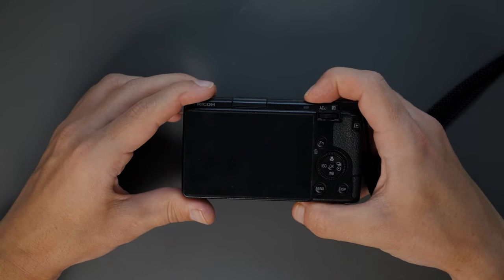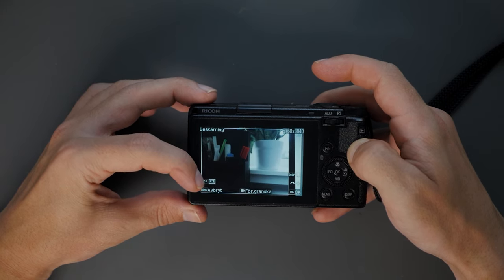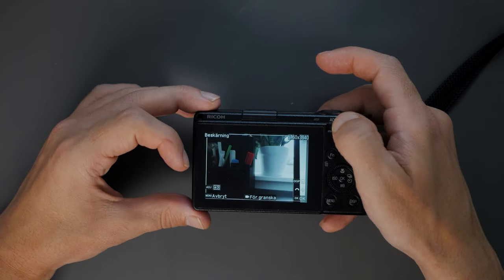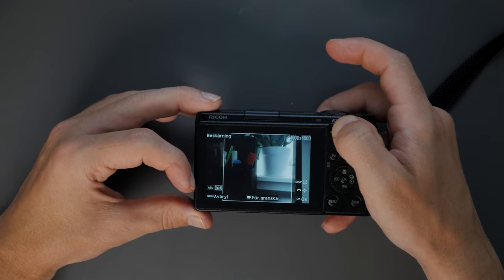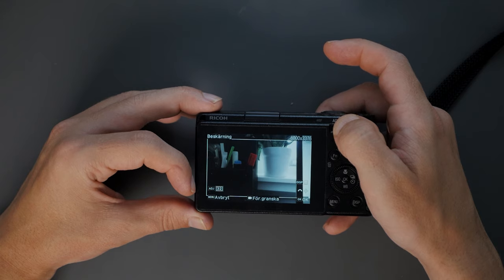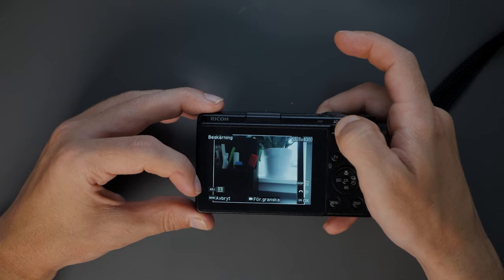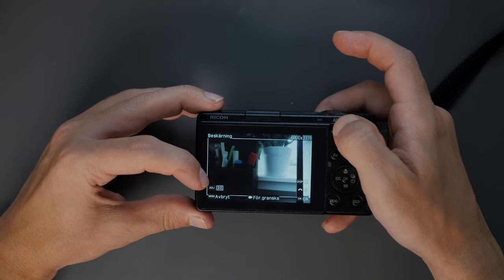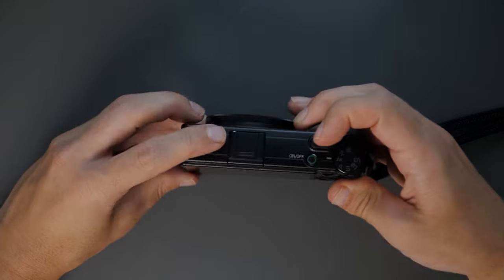Ricoh GR III | How aspect ratios work in crop mode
In this video I go through how to aspect ratios work in the GR III. With the new firmware update 1.50, we got two new aspect ratios, 4:3 and 16:9. But the aspect ratios can be a little bit confusing.

Chapters
0:00 - Intro
00:32 - How aspect ratios work in crop mode
03:11 - Outro

Video recorded on Panasonic GH4 with 12-35mm f/2.8 lens
Audio recorded on Zoom H5 with SSH-6 Stereo Shotgun Mic
Key Light - Godox LEDP260C

Panasonic GH4
Panasonic 12-35 f/2.8
Zoom H5
SSH-6 Stereo shotgun mic
Godox LEDP260C
Ricoh GR III